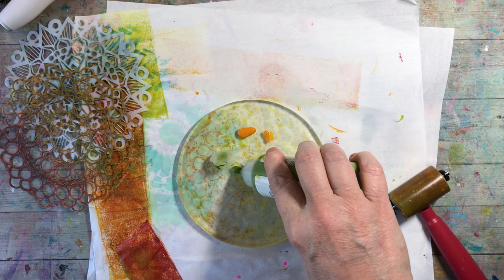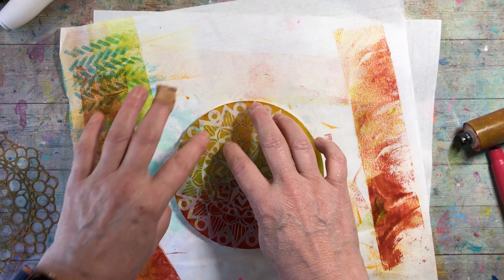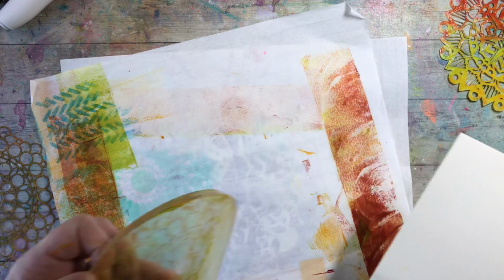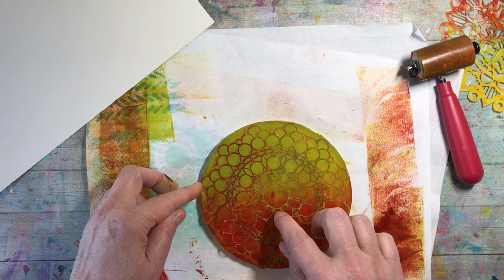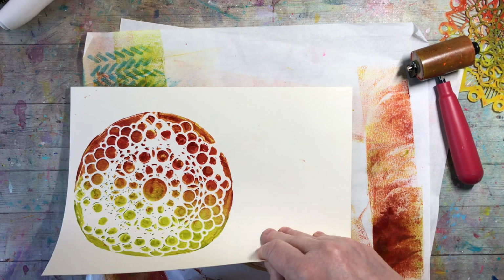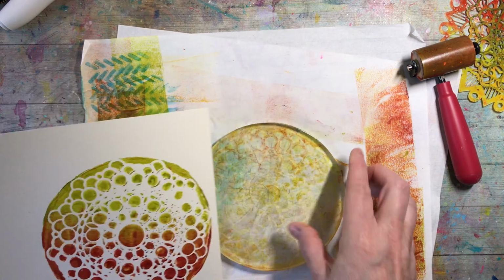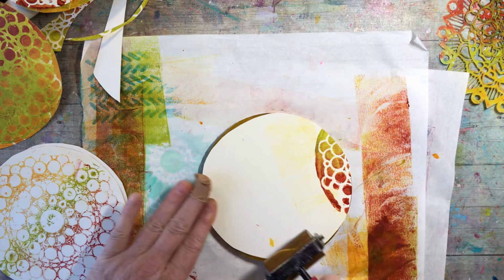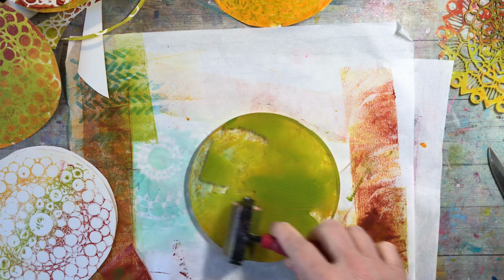Gell{i}nktober Day 8 🌸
Doing something different today 😉 Using my 6” circle gel plate and two @tcwstencils I created these circle prints and then doodles some wonky blossoms on them with black ink and a couple Posca Markers ... there is a voiceover today 🎙👍🏻👍🏻 ... I used tcw873orbmandala designed by @rebekahmeier and tcw899stripedmandala one of my designs 🥰 . . .